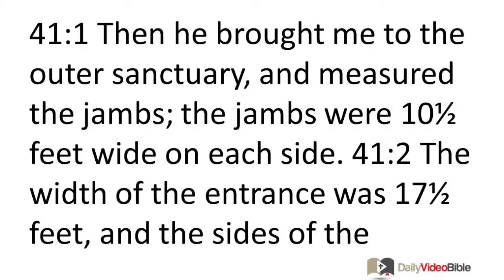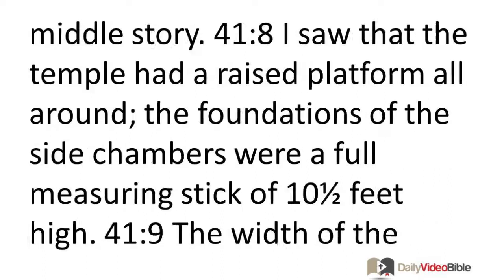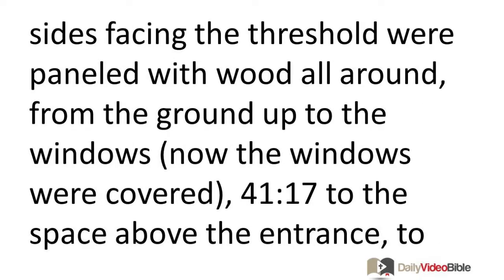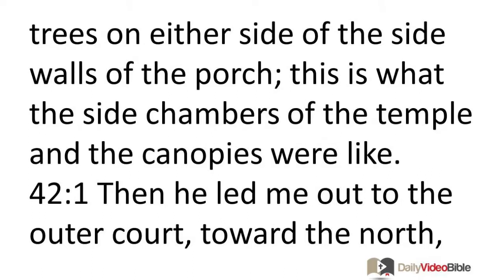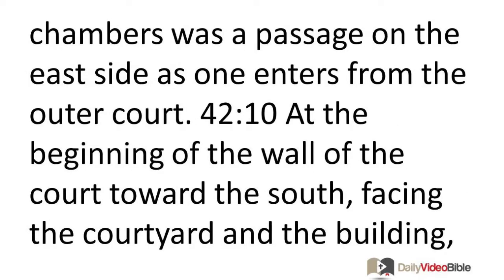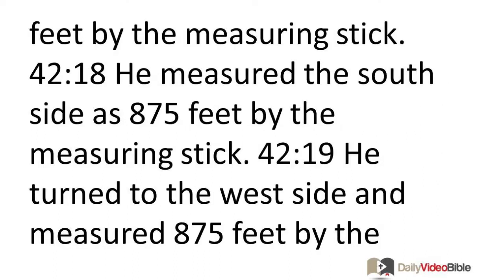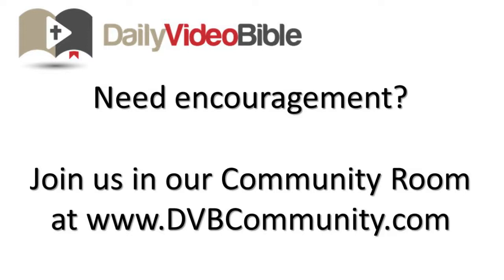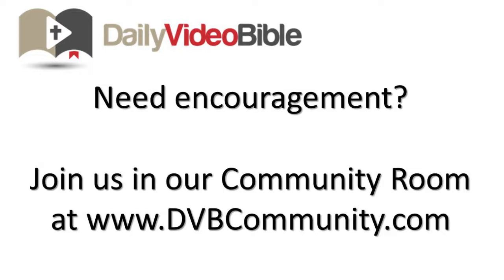November 14 Ezekiel 41 and 42 Old Testament for the Daily Video Bible DVB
-- was created to share the Good News of Jesus Christ to as many people as possible on the internet through video, social media, and online conversation.

is a safe place to ask questions about God and the Bible, receive encouragement, have your needs prayed for and share in the community of God.  We hope you will join us.

Ezekiel 41:1-26 - The Inner Temple
41:1 Then he brought me to the outer sanctuary, and measured the jambs; the jambs were 10½ feet wide on each side. 41:2 The width of the entrance was 17½ feet, and the sides of the entrance were 8¾ feet on each side. He measured the length of the outer sanctuary as 70 feet, and its width as 35 feet.
41:3 Then he went into the inner sanctuary and measured the jambs of the entrance as 3½ feet, the entrance as 10½ feet, and the width of the entrance as 12¼ feet 41:4 Then he measured its length as 35 feet, and its width as 35 feet, before the outer sanctuary. He said to me, "This is the most holy place."
41:5 Then he measured the wall of the temple as 10½ feet, and the width of the side chambers as 7 feet, all around the temple. 41:6 The side chambers were in three stories, one above the other, thirty in each story. There were offsets in the wall all around to serve as supports for the side chambers, so that the supports were not in the wall of the temple. 41:7 The side chambers surrounding the temple were wider at each successive story; for the structure surrounding the temple went up story by story all around the temple. For this reason the width of the temple increased as it went up, and one went up from the lowest story to the highest by the way of the middle story.
41:8 I saw that the temple had a raised platform all around; the foundations of the side chambers were a full measuring stick of 10½ feet high. 41:9 The width of the outer wall of the side chambers was 8¾ feet, and the open area between the side chambers of the temple 41:10 and the chambers of the court was 35 feet in width all around the temple on every side. 41:11 There were entrances from the side chambers toward the open area, one entrance toward the north, and another entrance toward the south; the width of the open area was 8¾ feet all around.
41:12 The building that was facing the temple courtyard at the west side was 122½ feet wide; the wall of the building was 8¾ feet all around, and its length 157½ feet.
41:13 Then he measured the temple as 175 feet long, the courtyard of the temple and the building and its walls as 175 feet long, 41:14 and also the width of the front of the temple and the courtyard on the east as 175 feet.
41:15 Then he measured the length of the building facing the courtyard at the rear of the temple, with its galleries on either side as 175 feet.
The interior of the outer sanctuary and the porch of the court, 41:16 as well as the thresholds, narrow windows and galleries all around on three sides facing the threshold were paneled with wood all around, from the ground up to the windows (now the windows were covered), 41:17 to the space above the entrance, to the inner room, and on the outside, and on all the walls in the inner room and outside, by measurement. 41:18 It was made with cherubim and decorative palm trees, with a palm tree between each cherub. Each cherub had two faces: 41:19 a human face toward the palm tree on one side and a lion's face toward the palm tree on the other side. They were carved on the whole temple all around; 41:20 from the ground to the area above the entrance, cherubim and decorative palm trees were carved on the wall of the outer sanctuary. 41:21 The doorposts of the outer sanctuary were square. In front of the sanctuary one doorpost looked just like the other. 41:22 The altar was of wood, 5¼ feet high, with its length 3½ feet; its corners, its length, and its walls were of wood. He said to me, "This is the table that is before the LORD." 41:23 The outer sanctuary and the inner sanctuary each had a double door. 41:24 Each of the doors had two leaves, two swinging leaves; two leaves for one door and two leaves for the other. 41:25 On the doors of the outer sanctuary were carved cherubim and palm trees, like those carved on the walls, and there was a canopy of wood on the front of the outside porch. 41:26 There were narrow windows and decorative palm trees on either side of the side walls of the porch; this is what the side chambers of the temple and the canopies were like.

To learn more about the Bible and God please check out